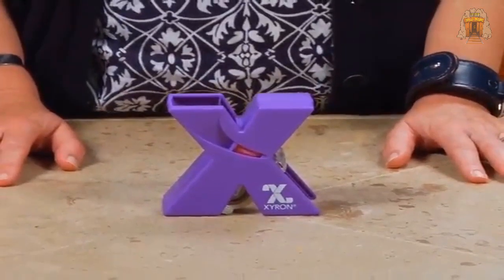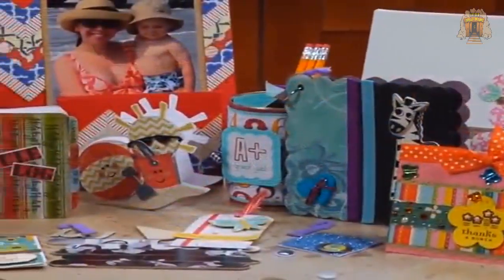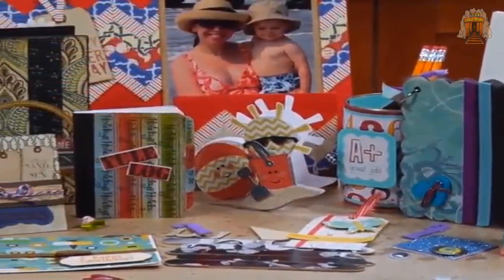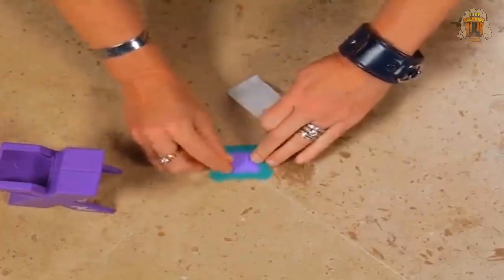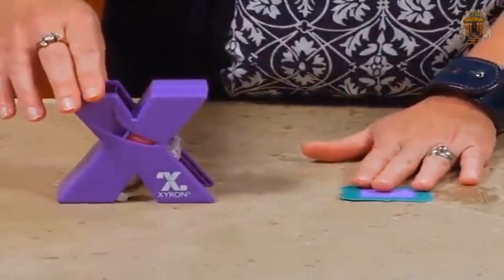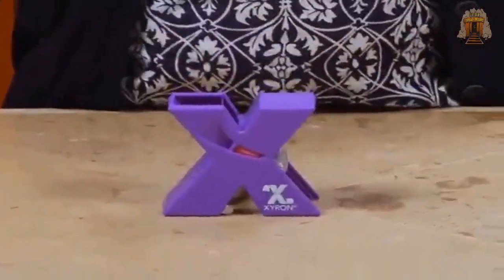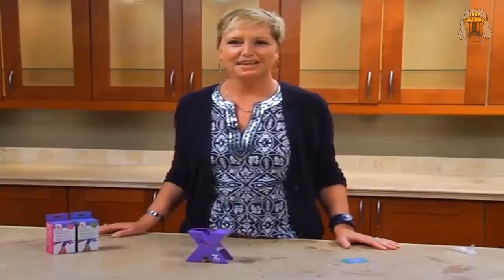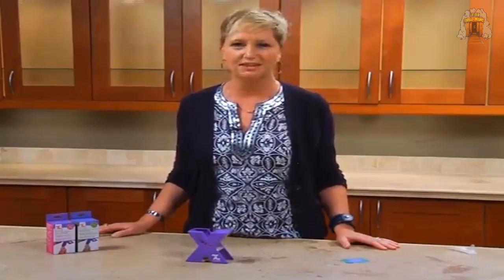Top 5 Best Sticker Maker Machines in 2023 [Review] - For All Budgets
Best Sticker Maker Machines featured in this video:
0:18 #1. Xyron Sticker Maker XRN150 "X" 1.5 inch
2:10 #2. Xyron 624632 Creative Station, 9" with 5" Option
3:28 #3. Xyron Create-A-Sticker Mini 2.5" Sticker Maker with Permanent Adhesive
4:05 #4. Xyron XRN500EN 5 Inch Create-a-Sticker Machine
4:37 #5. Cricut Explore Air 2 Mint